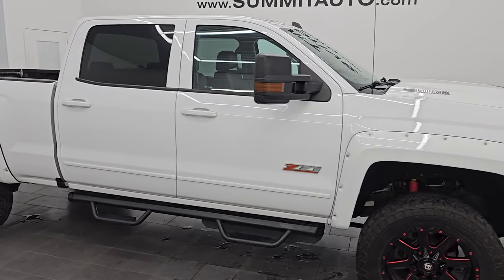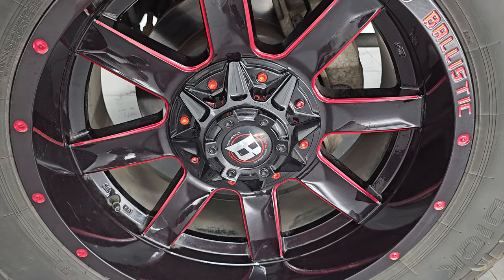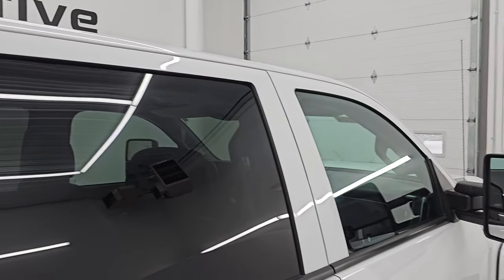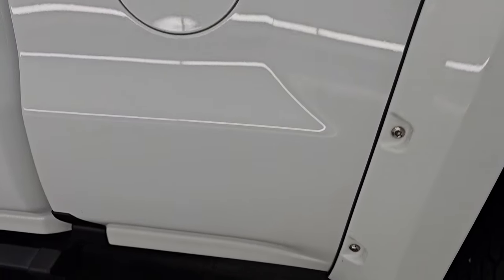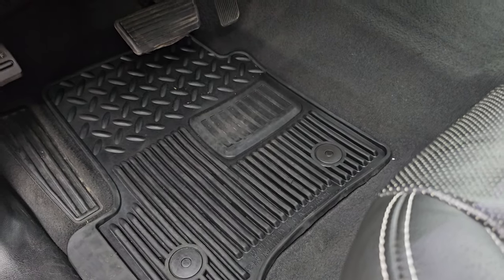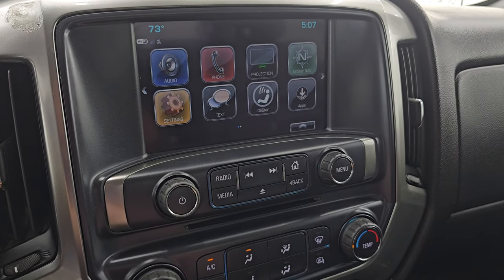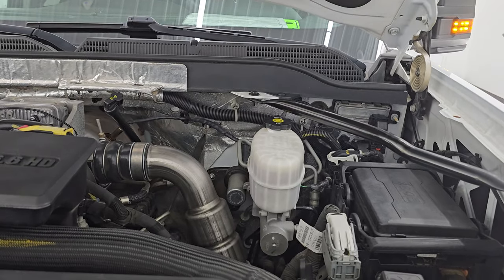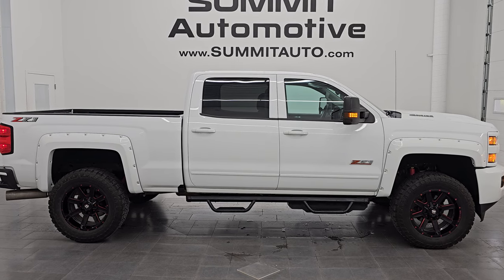2019 CHEVROLET SILVERADO 2500 1LT Z71 DURAMAX DIESEL SUMMIT WHITE 4K WALKAROUND 24J329A SOLD!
This 2019 CHEVROLET SILVERADO 2500 1LT Z71 DURAMAX DIESEL IN SUMMIT WHITE CLEARCOAT FOR SALE IN FOND DU LAC OSHKOSH WISCONSIN 54935 is the vehicle we did walk around review of today.

Thank you for checking out this video of this 2019 CHEVROLET SILVERADO 2500 1LT Z71 DURAMAX DIESEL IN SUMMIT WHITE CLEARCOAT FOR SALE IN FOND DU LAC OSHKOSH WISCONSIN 54935

STOCK: 24J329A
PRICE: $46,999
MILES: 60,020
MAKE: CHEVROLET
MODEL: SILVERADO 2500
VIN: 1GC1KSEY5KF259074
LOCATION: FOND DU LAC OSHKOSH WISCONSIN, 54937 TRUCKS ON 41

CLEAN TITLE HISTORY!* 6.6 Liter V8 Duramax Diesel, L5P Motor, 445 Horsepower* Full Four Door Crew Cab* Short Box 6 1/2 Foot Shortbox* LT1 Package 1LT LT* 6 Speed Automatic Allison Transmission with Optional Manual Tap Shift* Turn Dial 4x4 Four Wheel Drive 4WD* Z71 Offroad Suspension Package Z-71* 2 Inch Leveling Lift Kit* Reverse Backup Camera Rearview Camera* Onstar System* Non Smoker* Black Ebony Leather Seats* 40/20/40 Split Front Bench Seating with Center Seat Hidden Storage Compartment* Full Towing Package with Receiver Trailer Hitch, Wiring and Transmission Cooler Tow Package* Factory Brake Controller* Factory Exhaust Brake* LED Side Lights* Telescopic Tow Power Mirrors with Built-in Directional Signals* Stabilitrak Traction Control* Downhill Assist Control DAC* 3.73 Gears with Automatic Locking Differential Limited Slip Differential* Dick Cepek Trail Country 35x12.50 R20LT Tires* Ballistic 20 Inch Rims Premium Wheels* Painted Alloy Rims Premium Wheels* Four Wheel Disc Brakes* Aftermarket Painted Stepbars* Spray-in Bedliner* Bedrail Covers* Fog Lights* LED Running Lights* Projector Lamp Headlights* EZ Raise Assist Tailgate* Locking Tailgate* Rear Bumper Steps* Chrome Trimmed Grill* Cowl Induction Sport Hood* Fender Flares* AM / FM Radio Tuner* Sirius/XM Satellite Radio Capabilities Sirius / XM* CD Player* Bluetooth, Hands-Free Phone Controls Blue Tooth* Android Auto Compatible* Apple Car Play Compatible* Auxiliary MP3 Jack Portable Audio Connection* USB Jack Portable Audio Connection* Keyless Entry System* Adjustable Height Seatbelts* Driver and Passenger Front Air Bags* L.A.T.C.H. Child Safety System* Side Curtain Air Bags SRS Safety Restraint System* Multi-Function Steering Wheel Controls* Compass, Outside Temperature Display and Mileage Display* Factory All Weather Floormats* Air Conditioning AC* Cruise Control* Power Locks* Power Windows* Tilt Steering Wheel* Automatic Headlights Autolamp* Summit WhiteVery very clean inside and out! This is one of the sharpest and cleanest 2019 Chevrolet Silverado 2500 crewcab shortbox 3/4 ton diesel trucks on our lot! Make your move before this super clean 4wd is gone!*